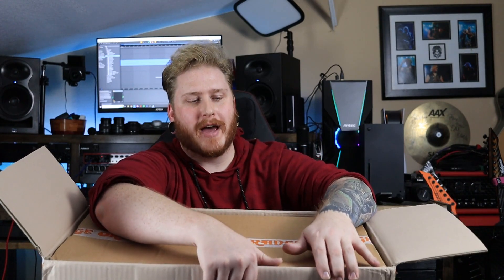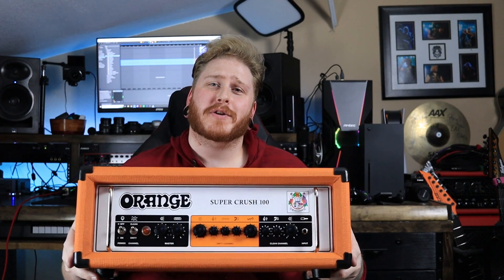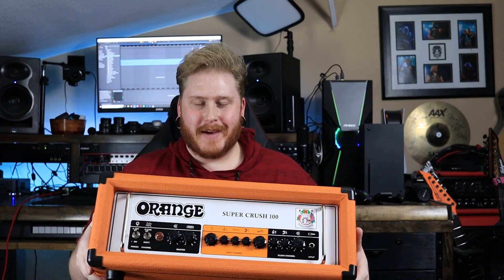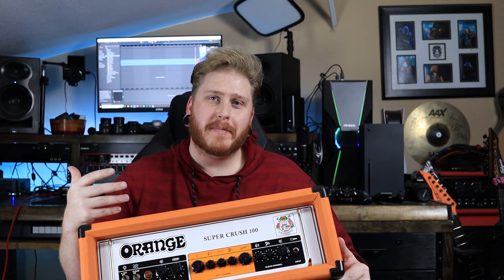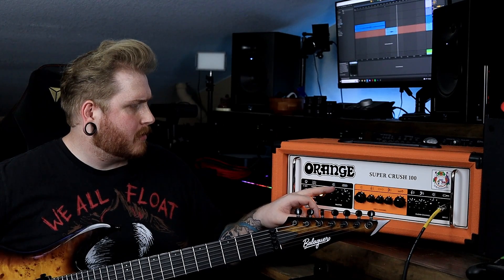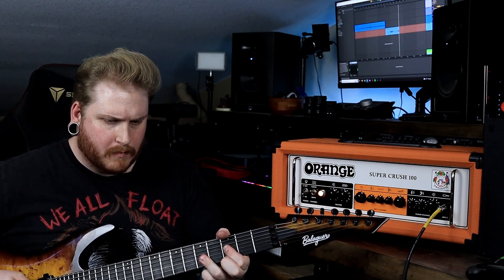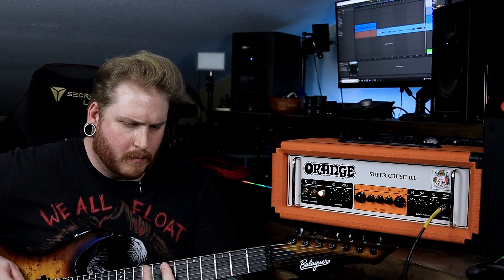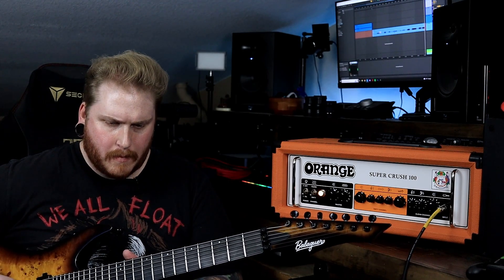Cool, But There Was An Issue | Orange Super Crush 100 Unboxing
Today we are unboxing the famous solid state Orange Super Crush 100!
I have been looking at this amp for a long time now, and have pulled the trigger to getting it. Unfortunately there seems to be an issue. The DI Out on the back doesnt seem to have any cab simulation, and sounds like an amp with no speaker. It's a set back, but when I apply an IR of my own the Orange Super Crush 100 comes alive. Not gonna lie I was a bit disappointed that the cab simulation in the back of the Orange Super Crush 100 didn't work. At least I got it working.

Equipment I Use:
Canon EOS M50 DSLR Camera:

Rode Shotgun Mic for DSLR:

Shure SM7B Dynamic Microphone:

Cloudlifter Microphone Activator:

Neewer Studio Lights:

Audio Technica ATH-M50X Studio Headphones: